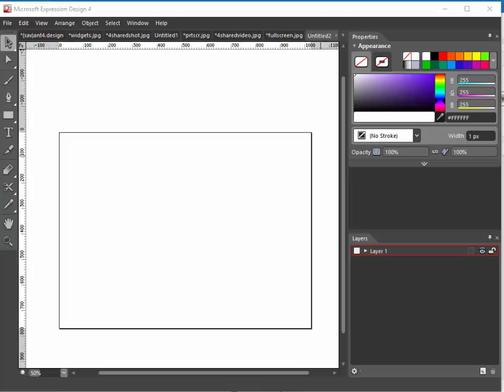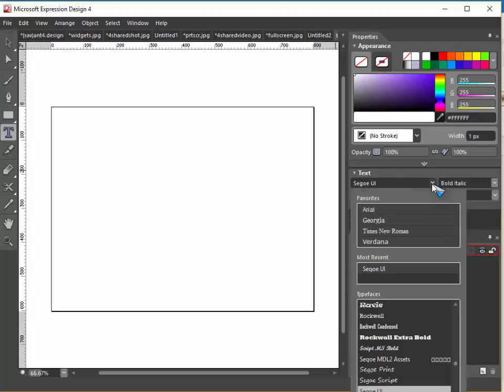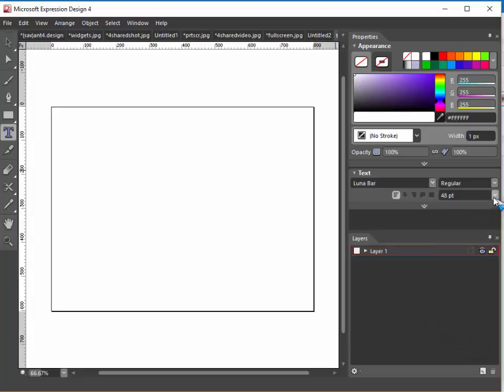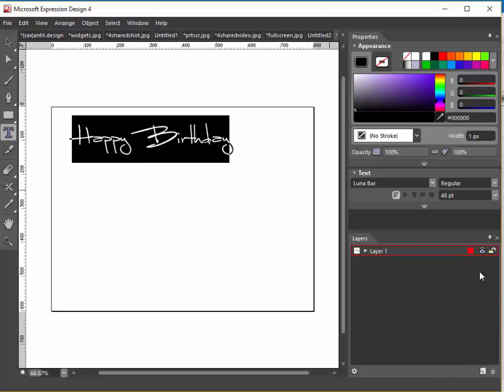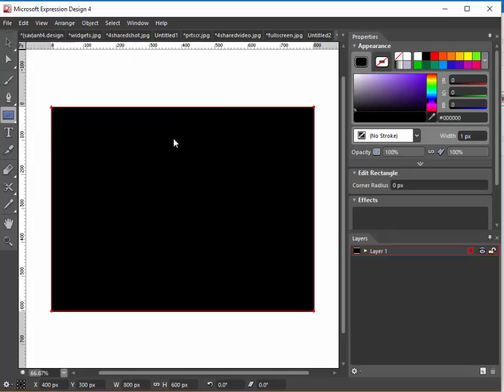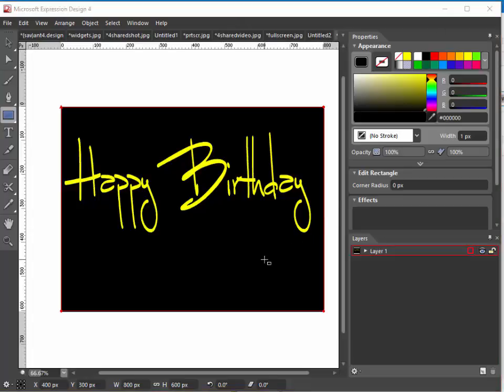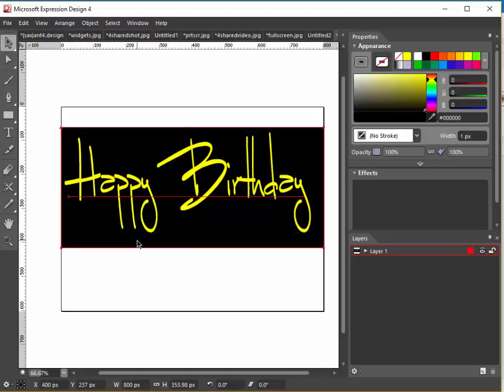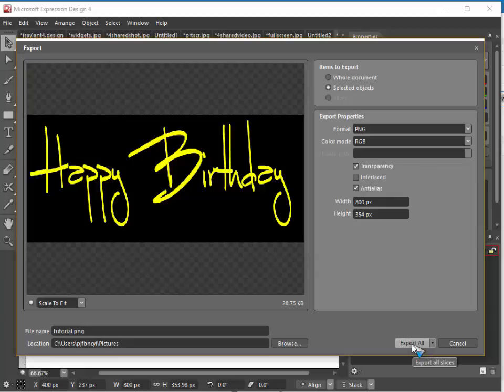Expressio Design Tutorial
First Step : Making text into a picture.